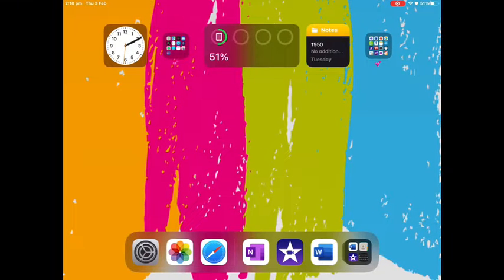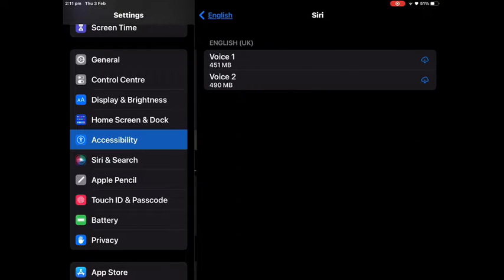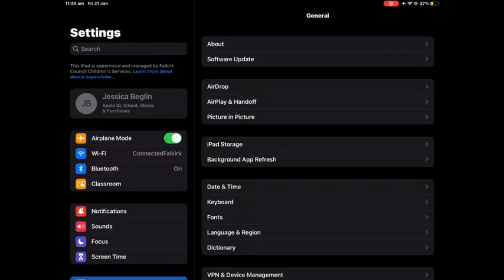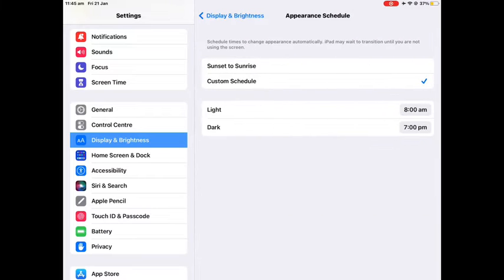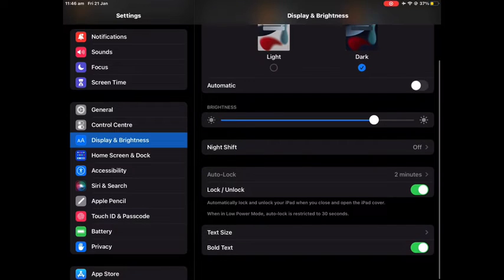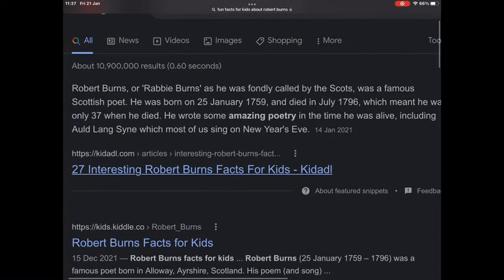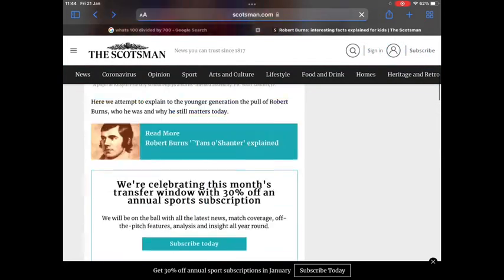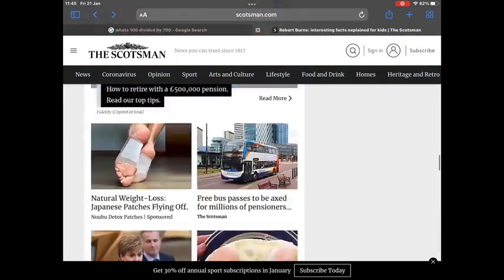Accessibility Tutorial by P7 Digital Leaders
Some helpful tips for using accessibility features!